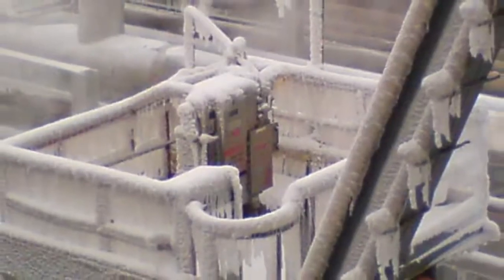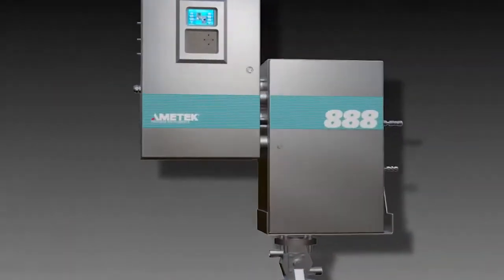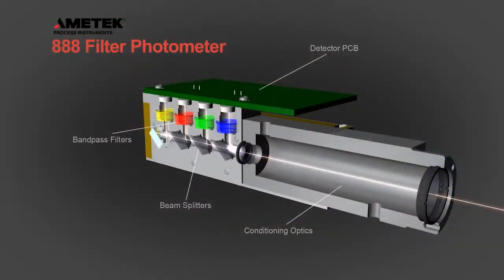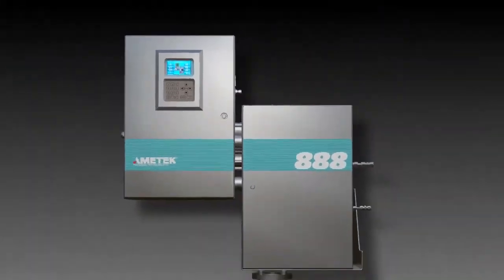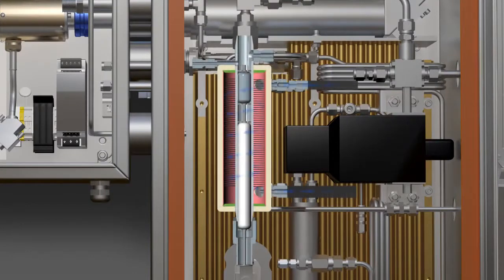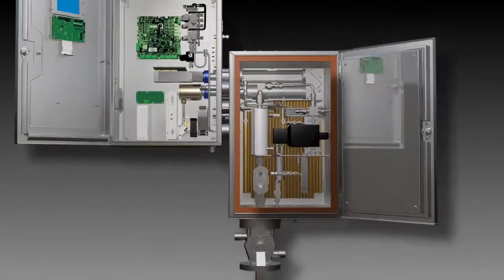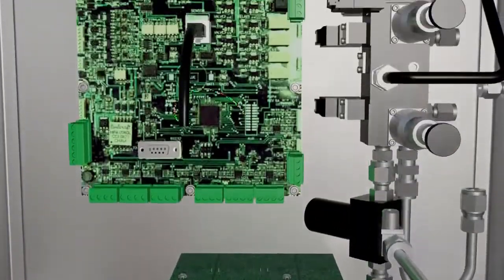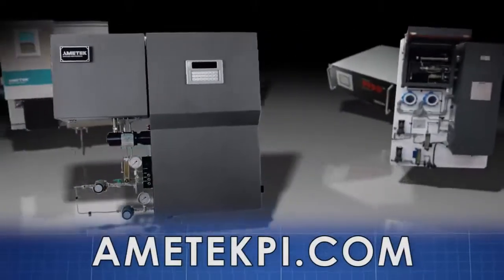AMETEK 888 Sulfur Recovery Tail Gas Analyzer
The 888 uses field-proven and highly reliable UV technology to accurately monitor the H2S and SO2 concentrations in sulfur recovery tail gas. This rugged analyzer mounts directly on the process pipe, eliminating the complexity and safety issues of fiber optic coupled photometers.